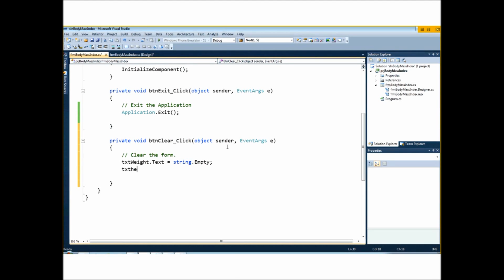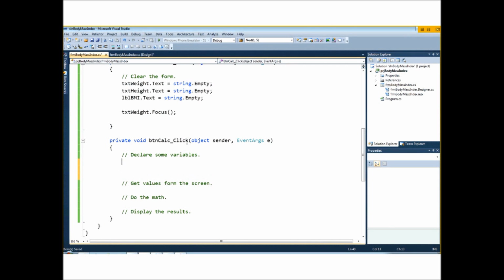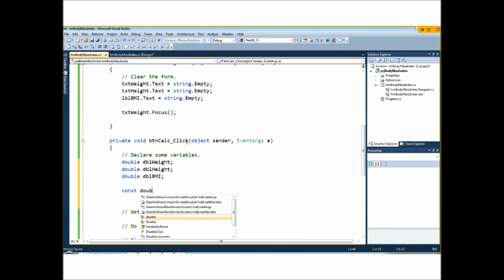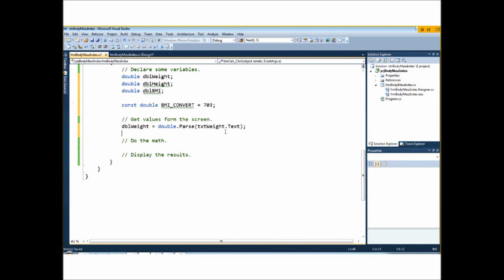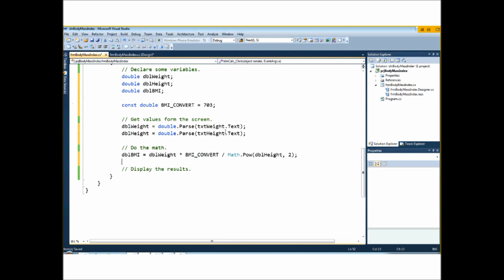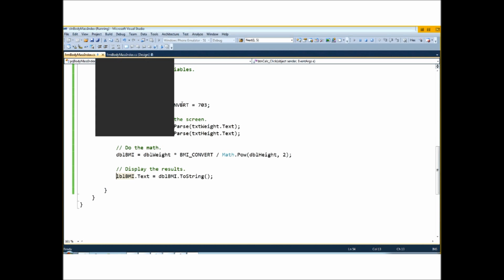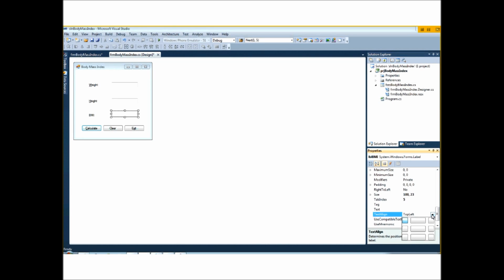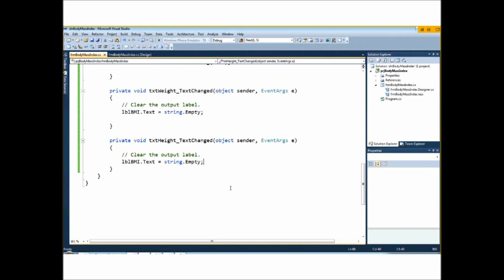LP2 Video #3 : Body Mass Index : Part 2